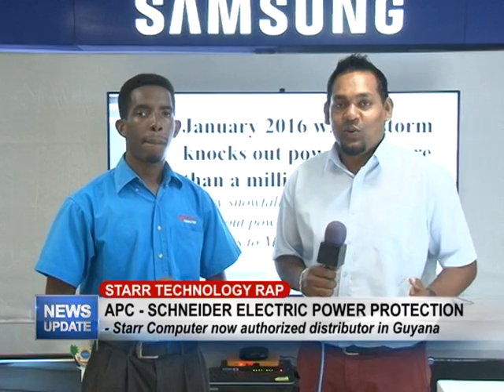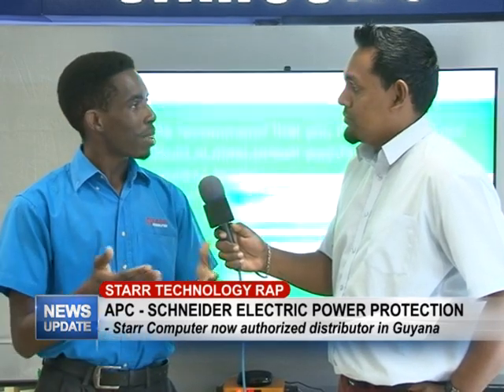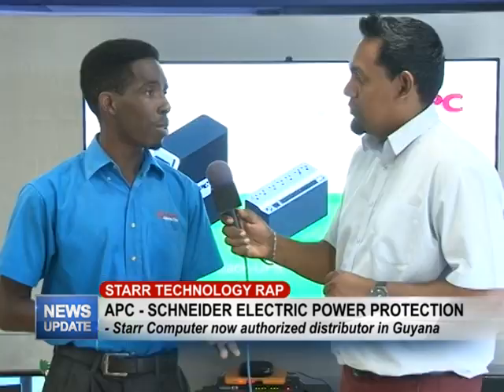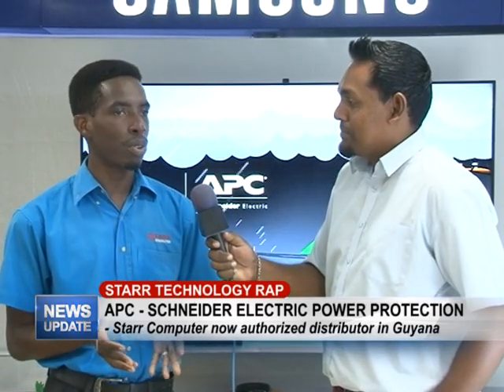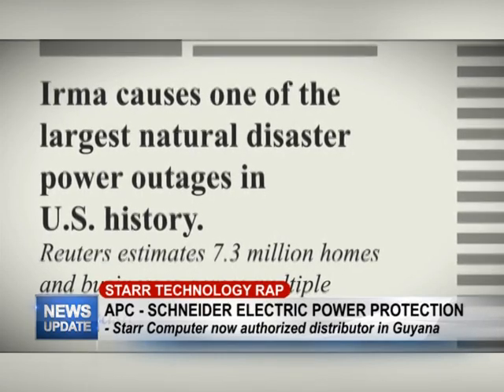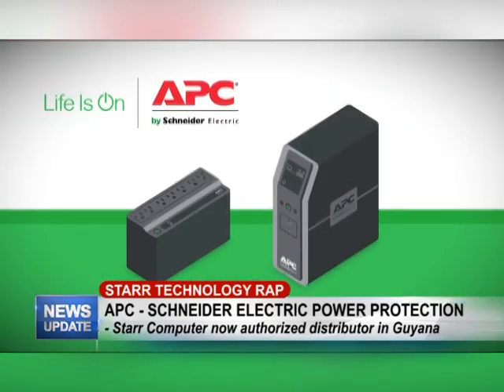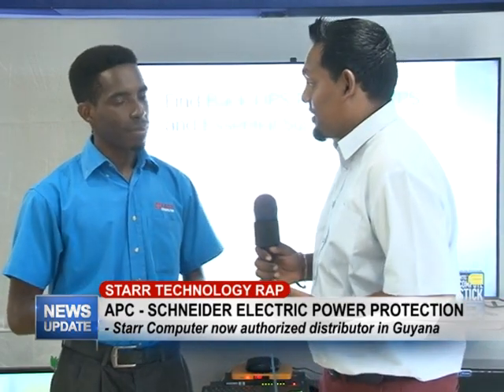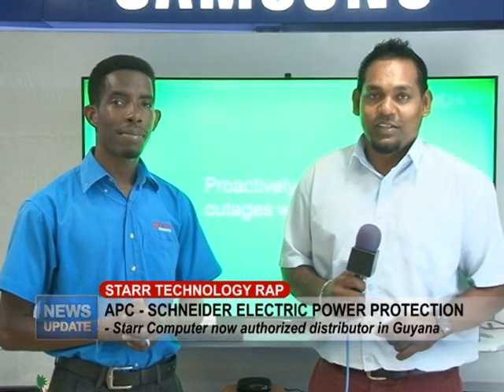Tech Rap 24th October 2018